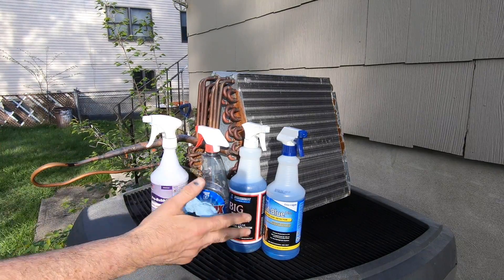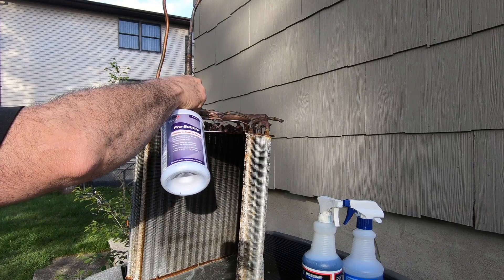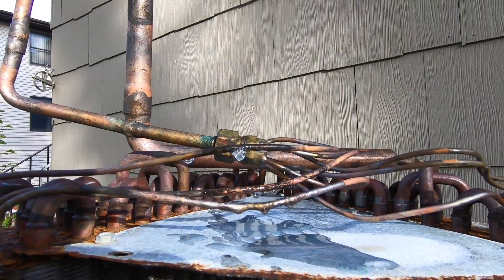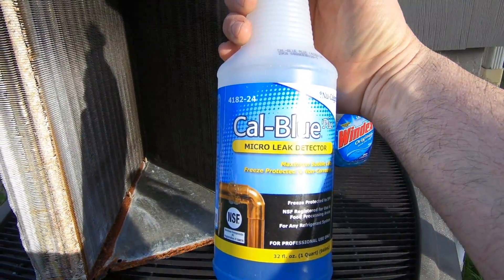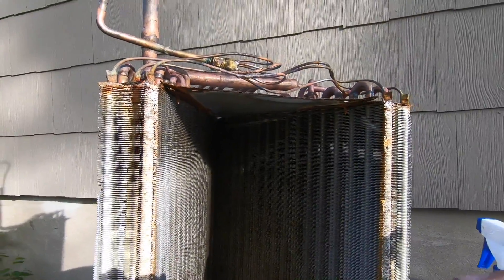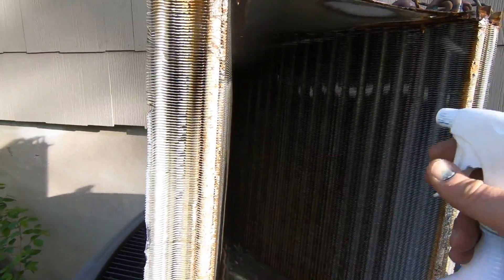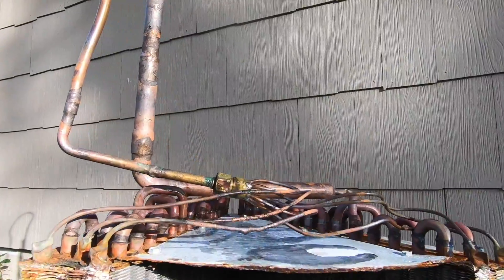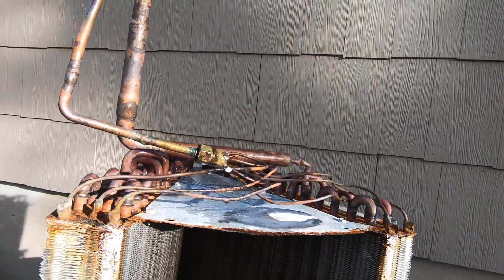Comparing Gas/ Refrigerant Micro Leak Solutions on Micro Leak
Looking for leaks an HVAC tech can spend hours on. Sometimes even with the most expensive electronic testers may not find the leak. We also have many bubble solutions to choose from to find the leaks. They are not all equal and some are better than others. Here I am checking a few leak bubble solutions out. They all worked on bubbling up on this leak. I even show how a cleaning product Windex performs on this refrigerant leak. I use Big Blue, Cal-Blue, Diversitec Pro Bubble, and Windex. You can decide which is the best one in​ this video.